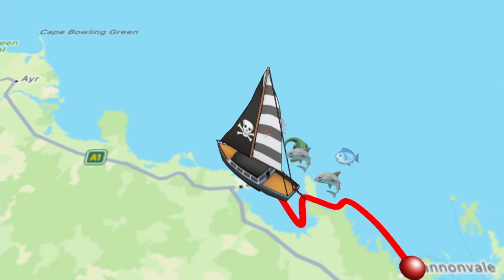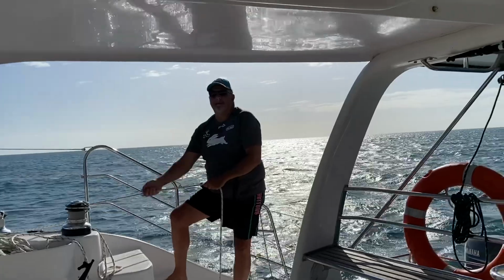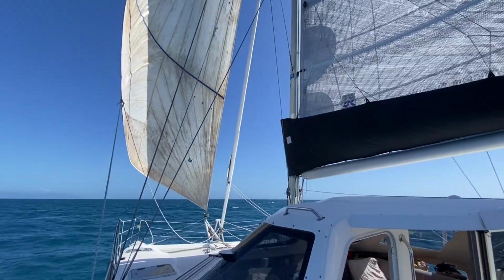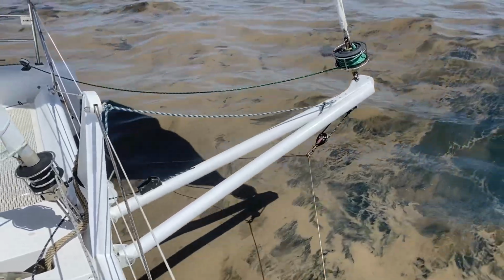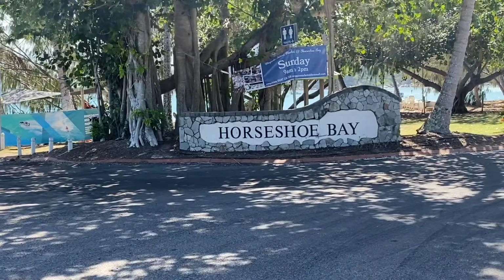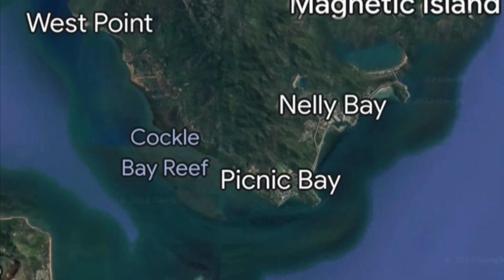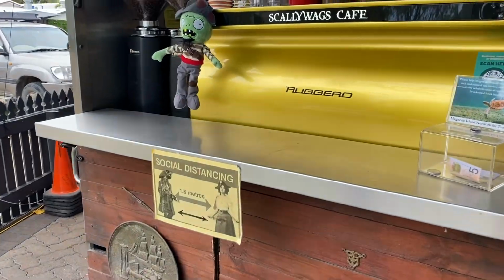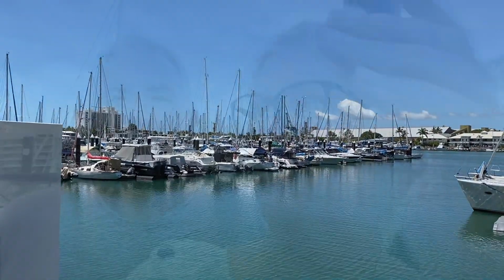S2 Ep5 We DIDN’T expect this!!!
We're making our way to Cairns. We have several stops along the way. Cape Gloucester, Cape Upstart, Magnetic Island and Townsville. We drift into the thickest plankton algae bloom we have ever seen!
We bump into one of the biggest Royal Australian Navy ships along the way, HMAS Canberra.